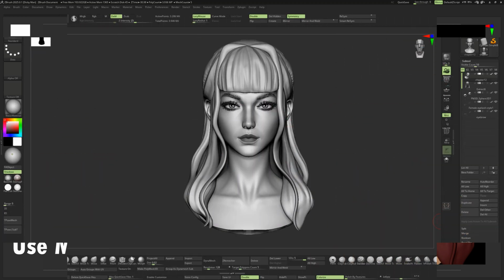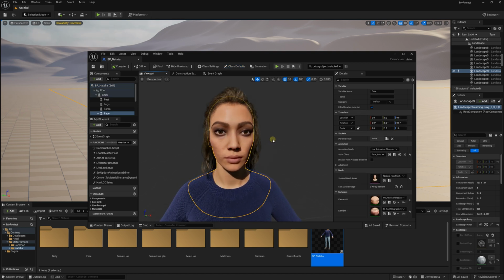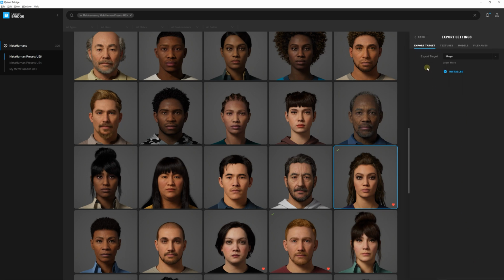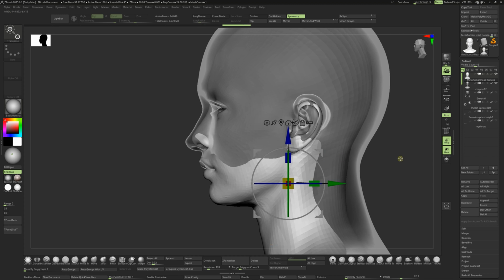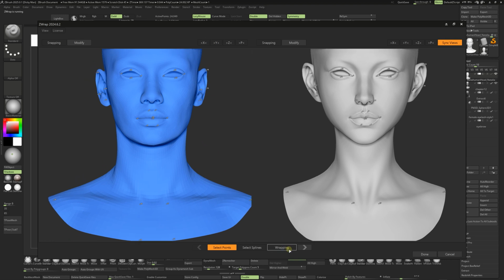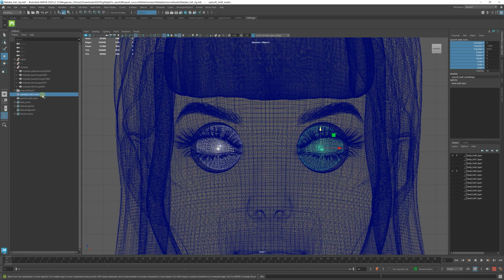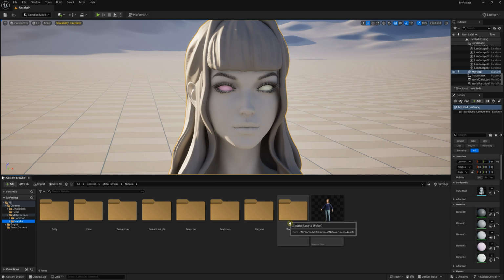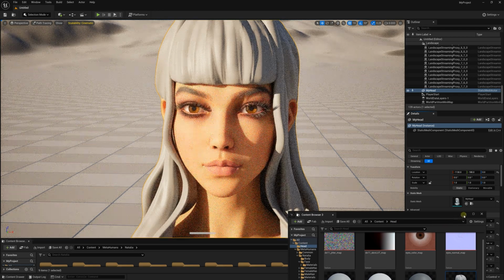Use Metahuman for My 3D Head | Dicky's Tutorial | Unreal Engine 5.5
Welcome to Dicky's Tutorial.

In this video I will use Unreal Engine newest version 5.5 to show you how I apply metahuman head and material to my own 3D head. Hope it is useful, and enjoy! :D

Processor: AMD Ryzen 9 5950X 16-Core
RAM: 128 GB (I personally like big RAM)
GPU: RTX 3090

Content is made by Dicky